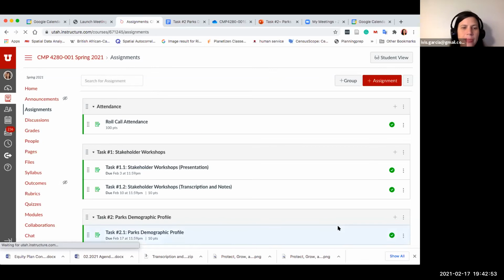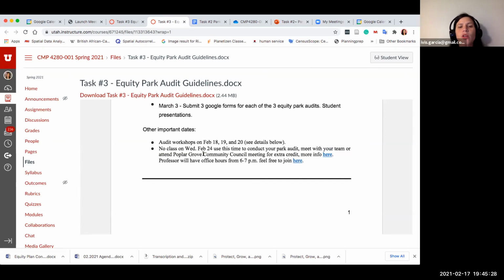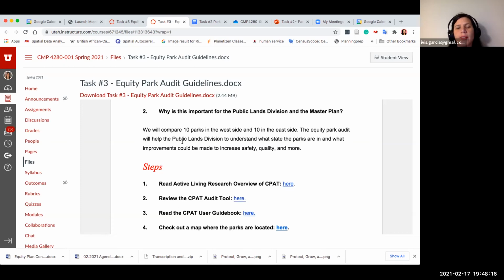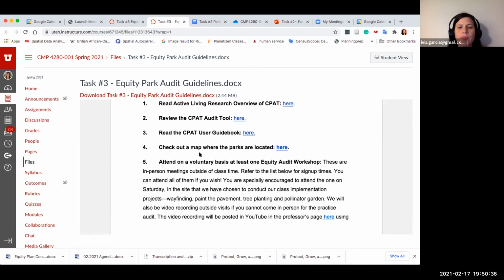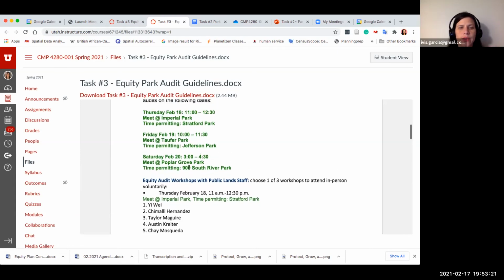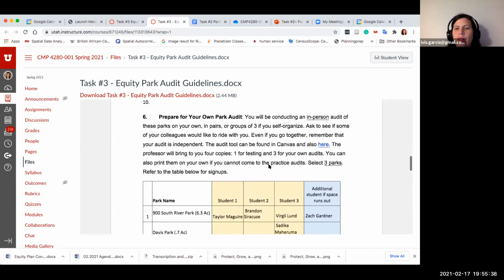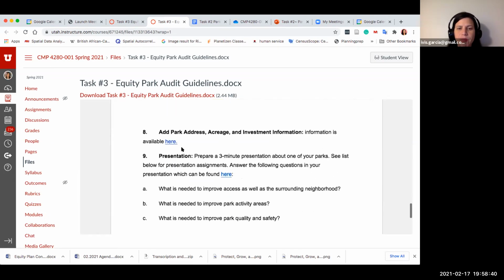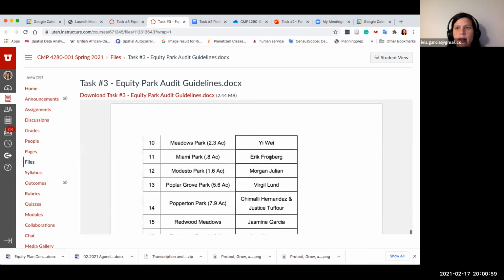Task #3: Equity Park Audit Instructions